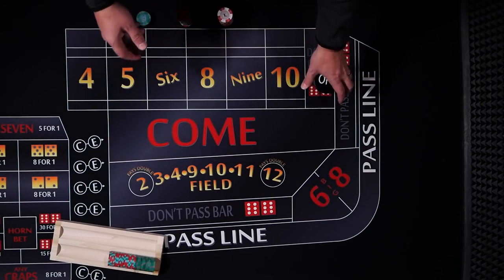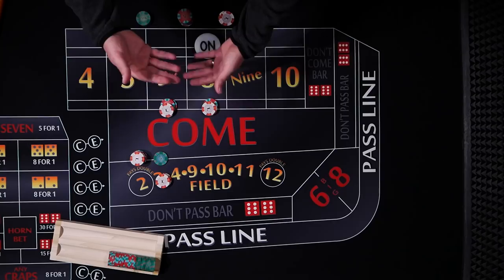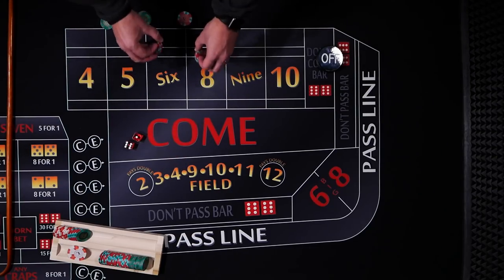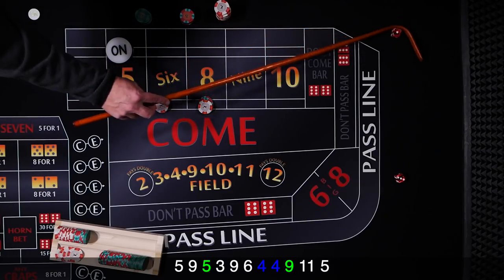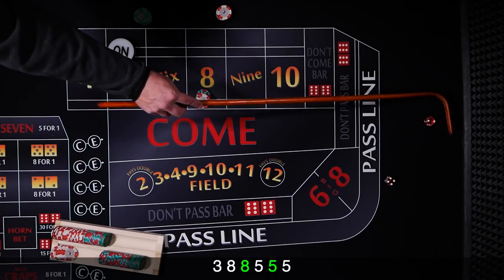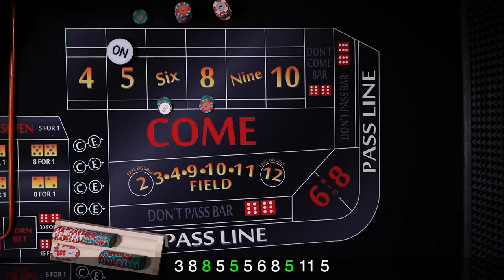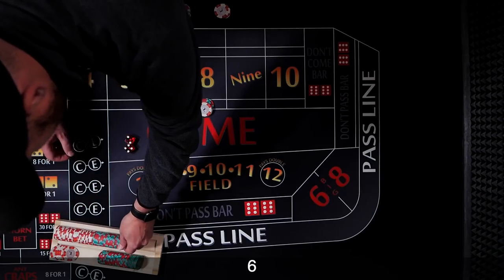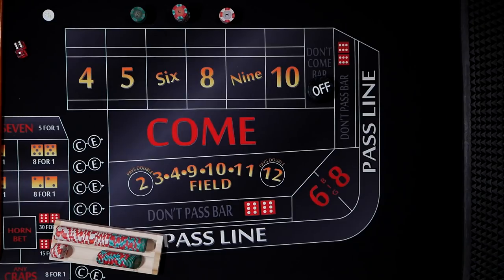Guaranteed Profit with One Roll of Dice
Guaranteed Profit with One Roll of Dice is a craps strategy from my Dice Advice series. In Dice Advice I will show viewer submitted strategies and roll them. In Season 2 Episode 4 I show the 6/8 Regression. This is a craps strategy that starts with a two unit place bet on the 6 and 8. If the 6 or 8 hits, those bets are regressed down to one unit and you now have a guaranteed profit for the shooter.  Thank you to Derek Issler for submitting the strategy.

Send a hat to Color Up:
Jeremy Elerick